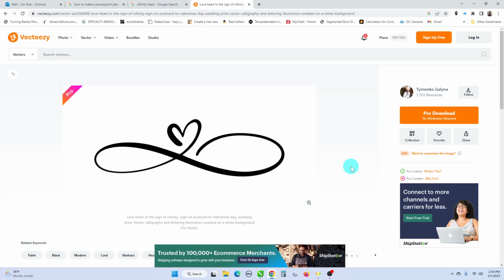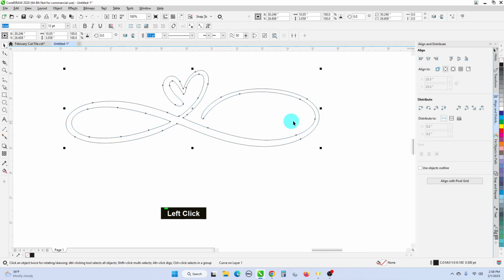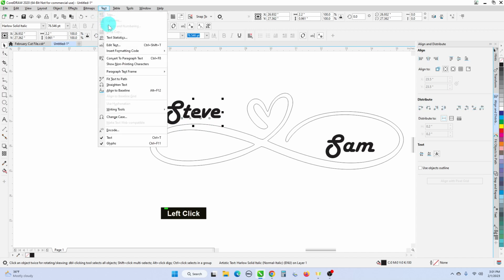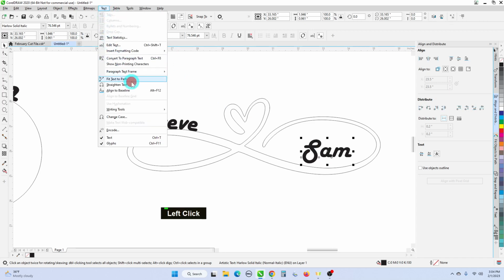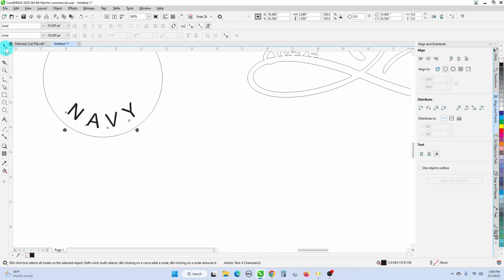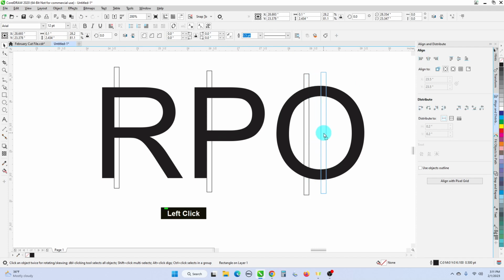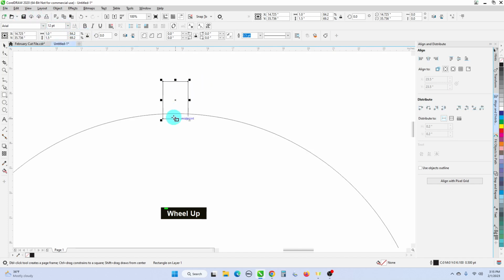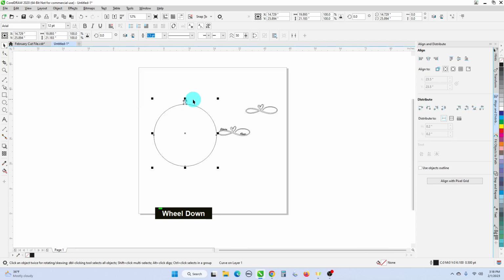Corel Draw - Fit Text to Path, Stencils, and Hangers